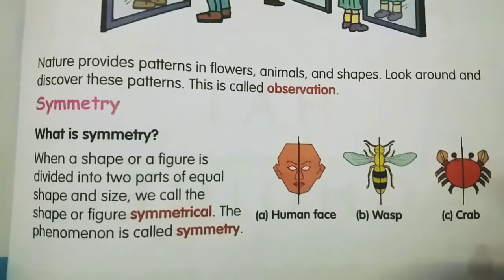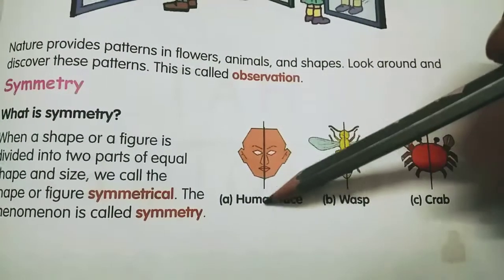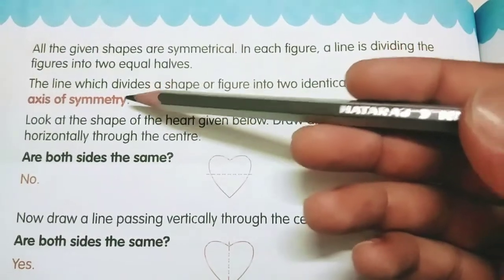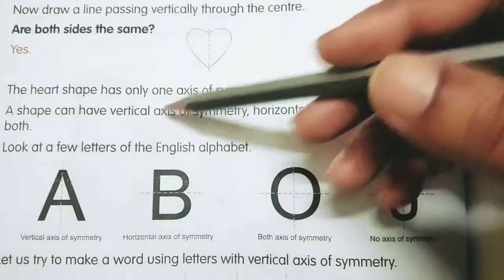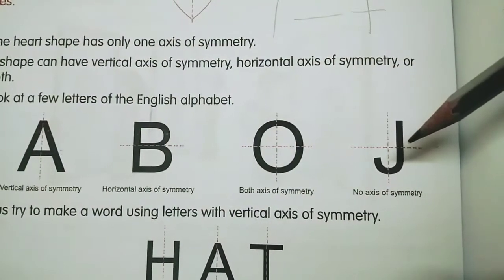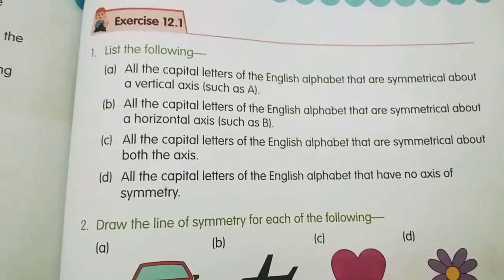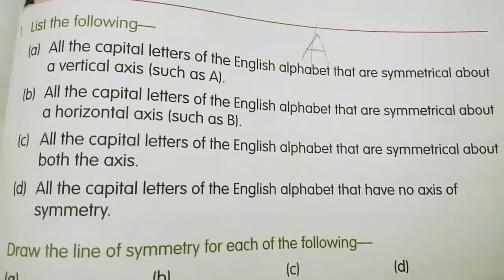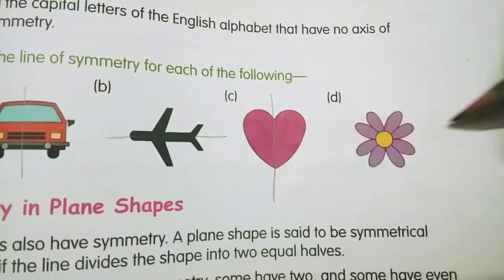Class 5 | Maths | Symmetry and Patterns | Video 66